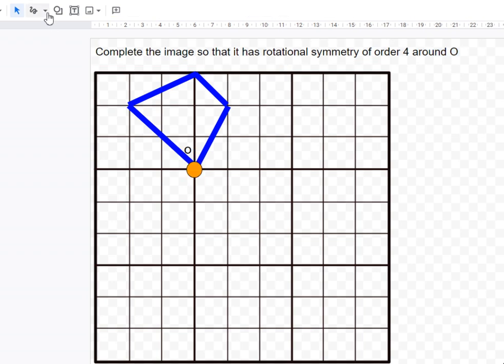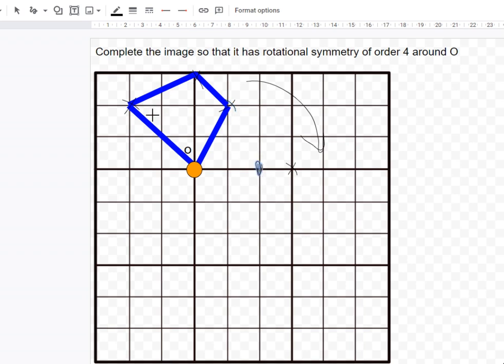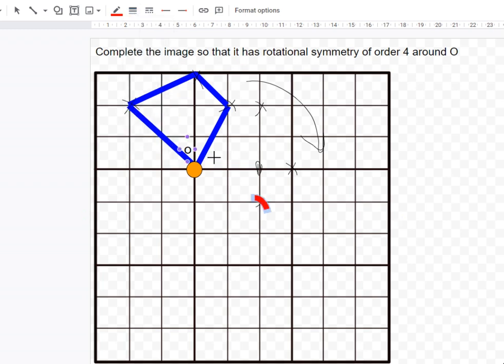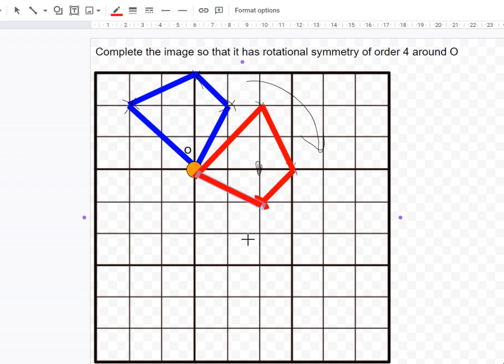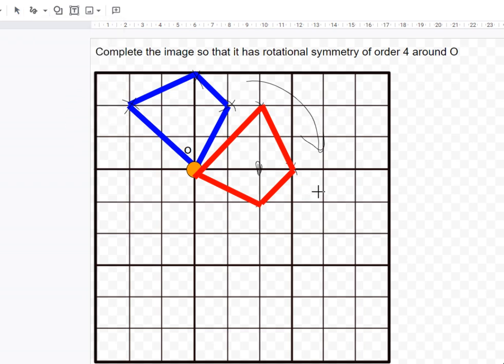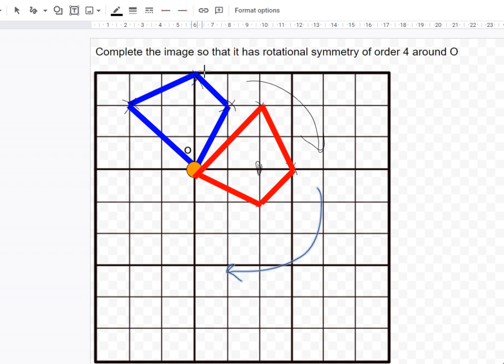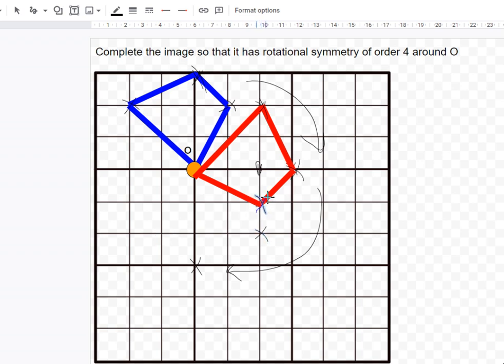rotations eg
complete the shape so that it has rotational symmetry of order 4